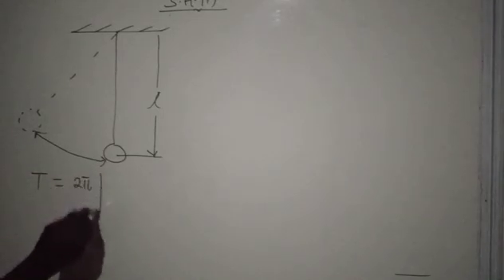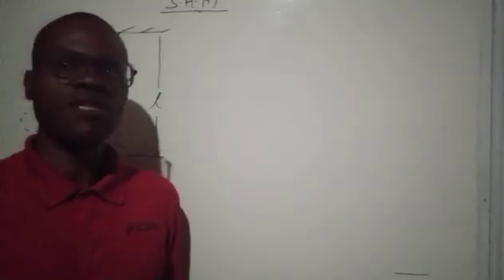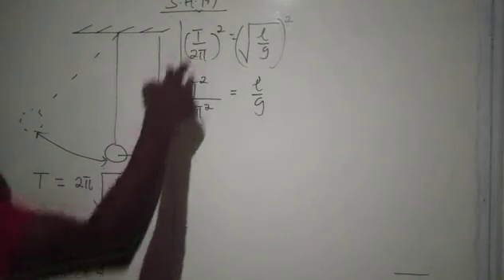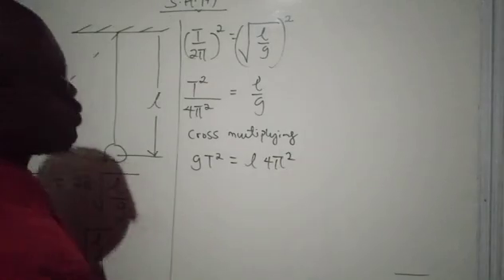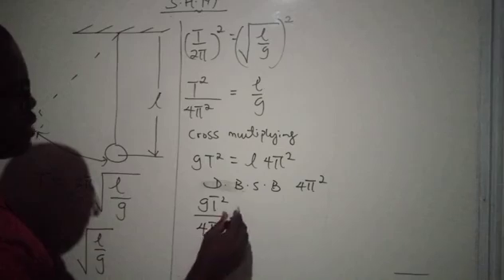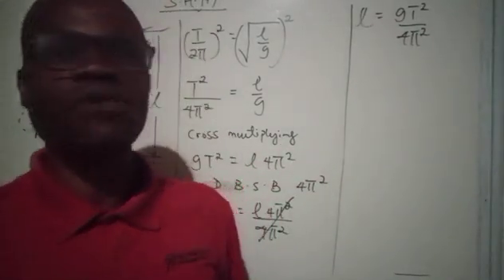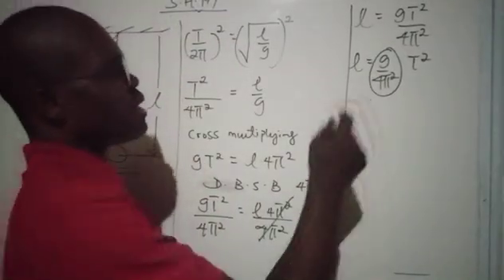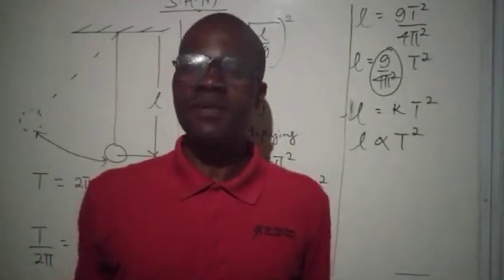INTRODUCTION TO THE SIMPLE PENDULUM.